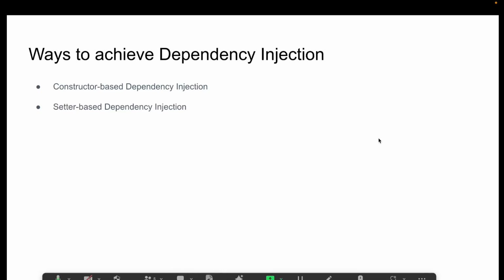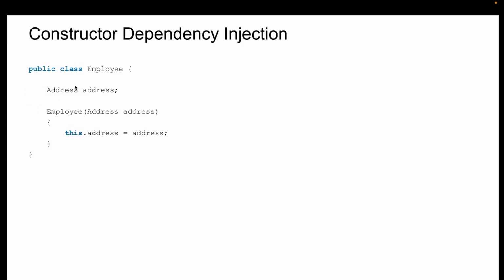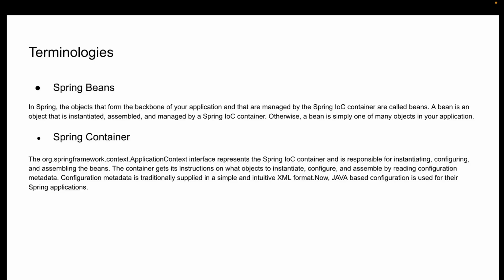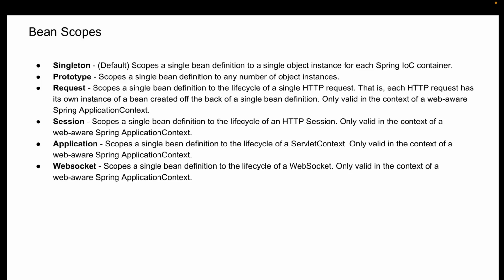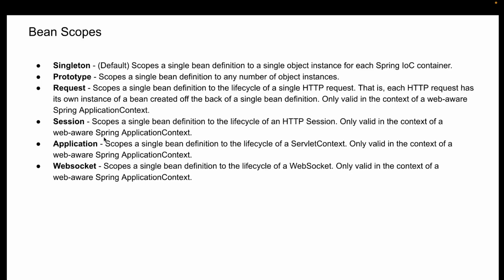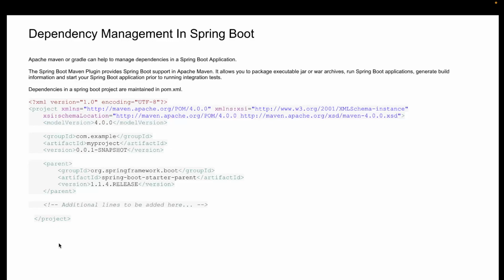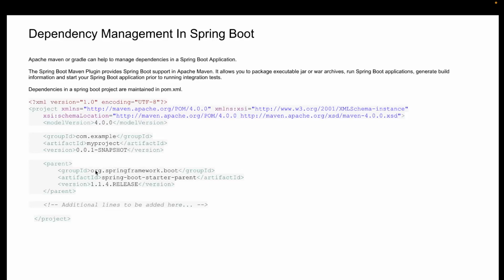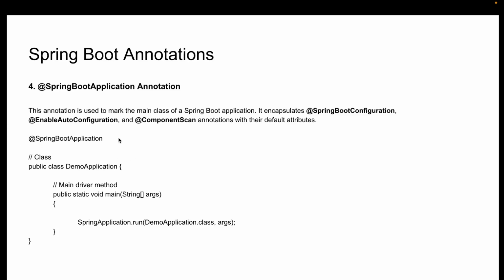Session 28 Spring Beans,Apache Maven,Use of Annotations